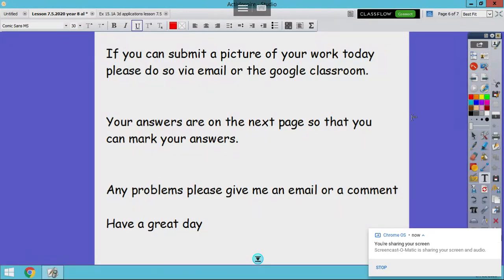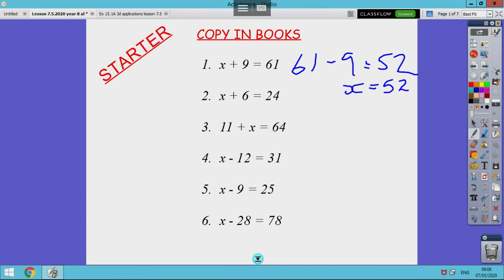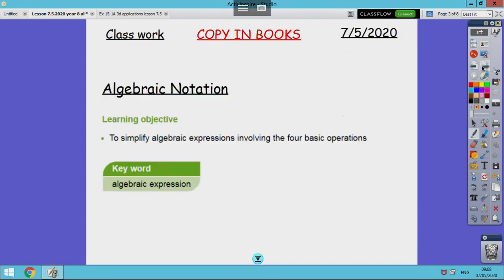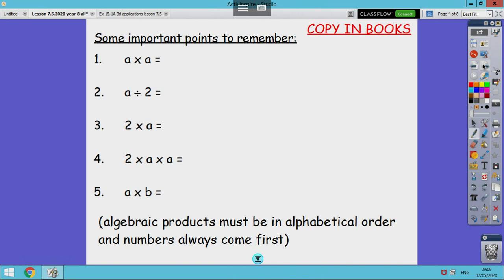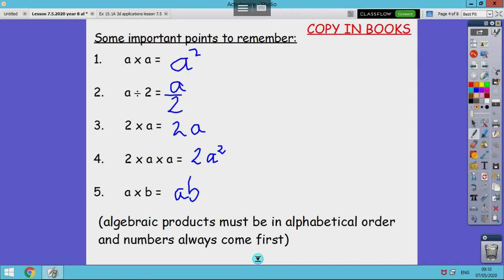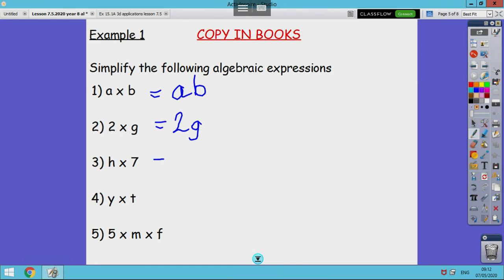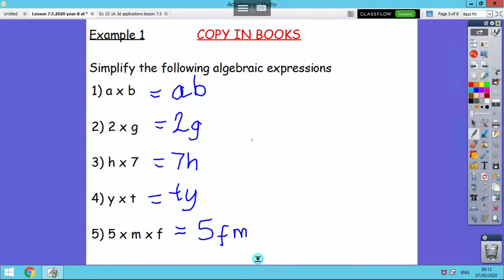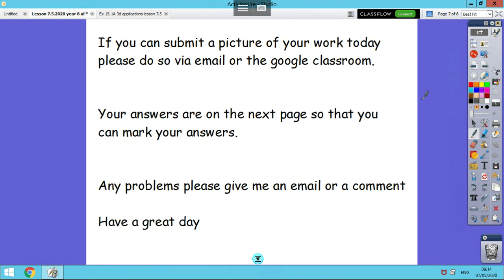Year 8 algebra Ex10A 7/5